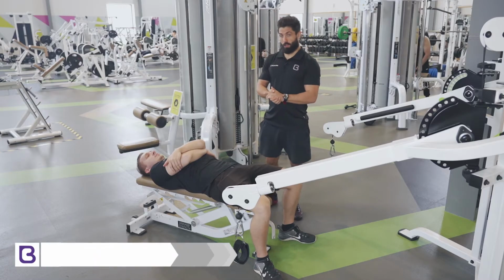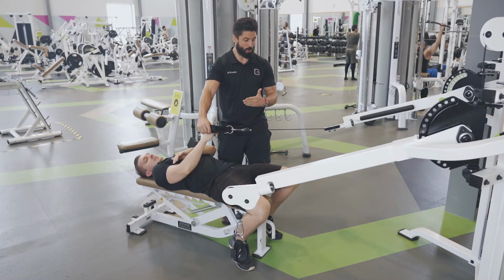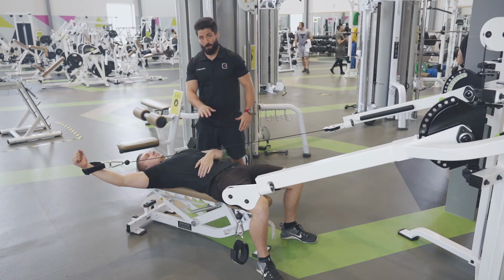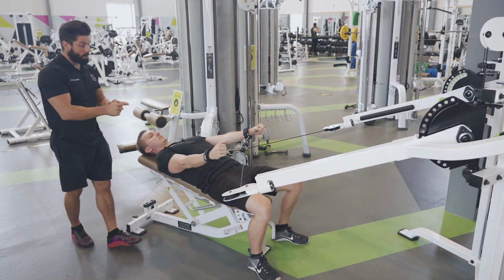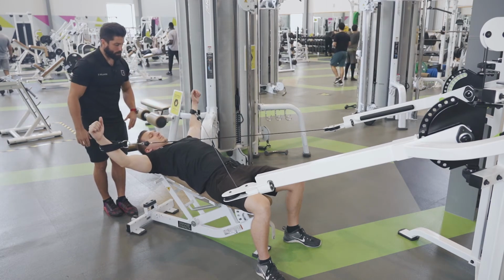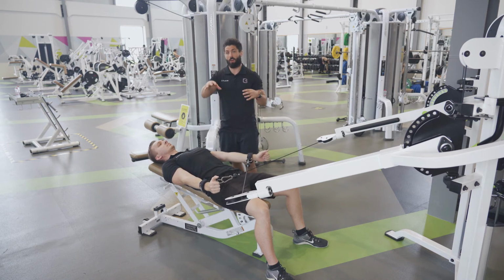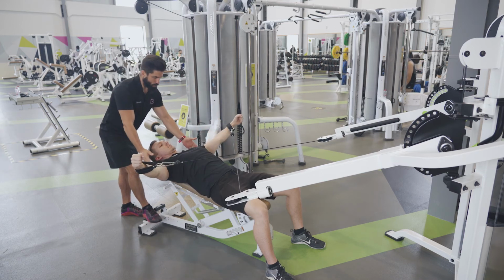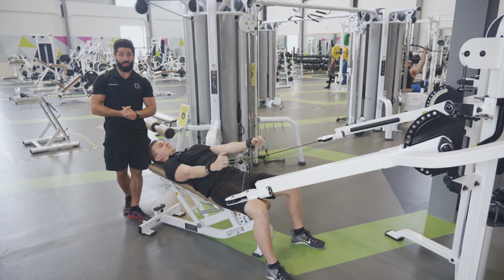Laying Cuffed Cable Lateral Raises - Exercise Tutorial